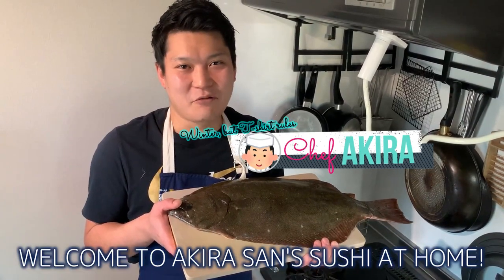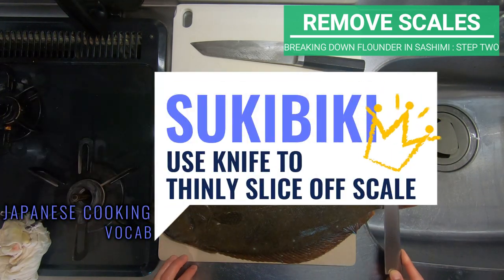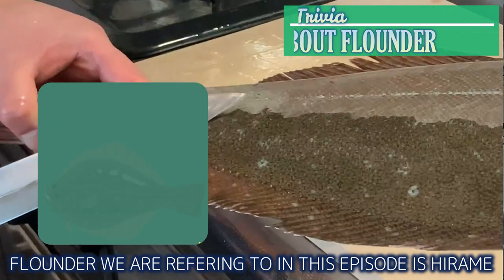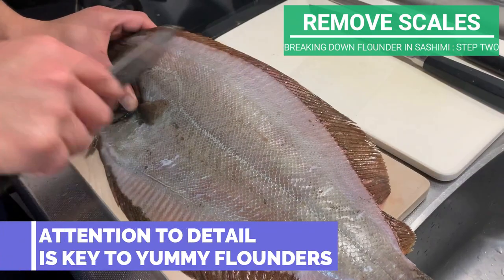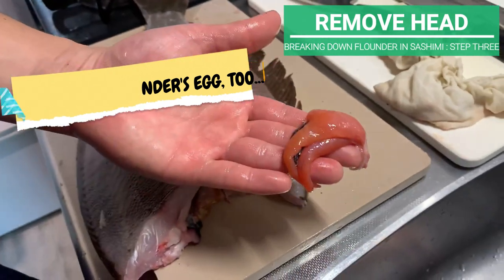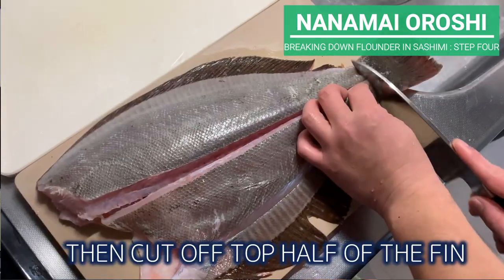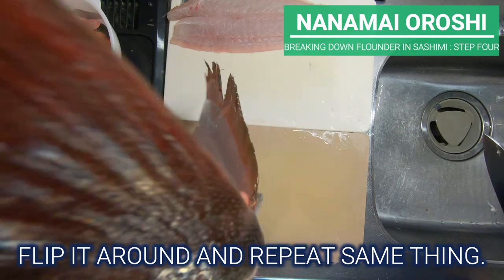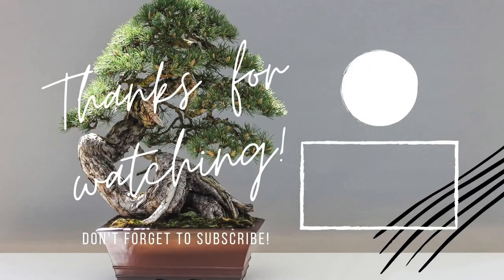【How to fillet Flounder】Ginza’s Sushi Chef turns whole Flatfish into sashimi block 【丸ごと‼平目の捌き方】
Today's video is about FLOUNDER A.K.A Hirame, Flatfish!!

In this episode we will show you  how to break down Flounder into 4 sashimi block with a bonus of 2 engawa strips!
and will follow up with sushi and sashimi recipe in the next video :)

●U.S.A.

●Canada
Fujiya
(Vancouver, Downtown, Victoria & Richmond)

●Malaysia
Aeon Style Taman Maluri (KL)

●France
ACE MART MALL(Paris)

●Thailand
UFM Fuji Super (Bangkok)